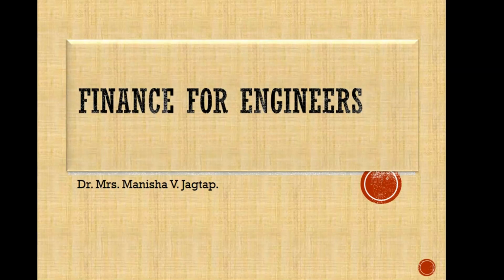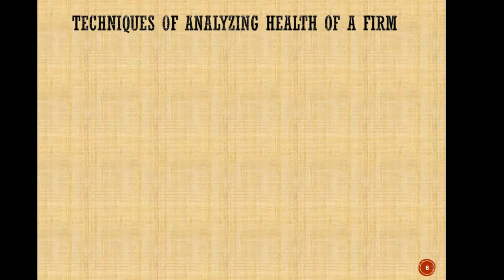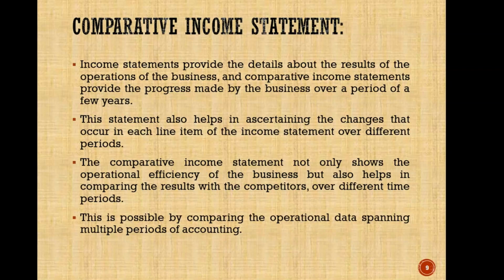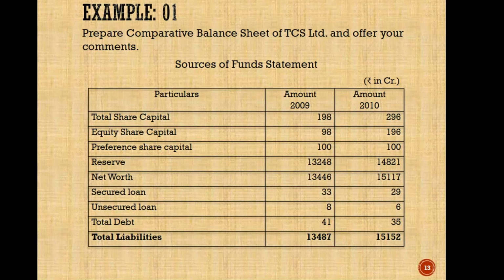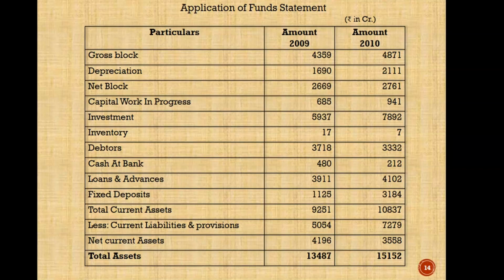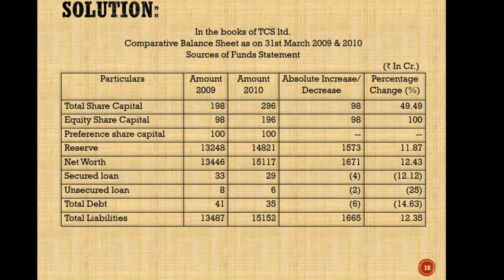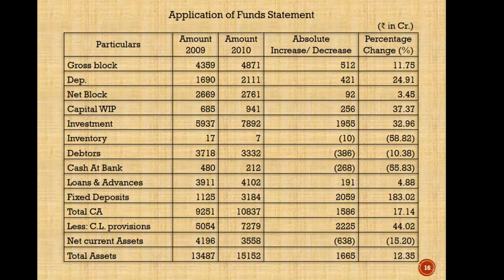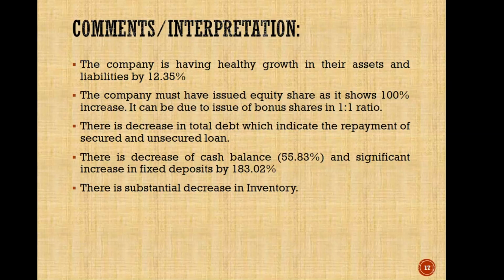Lecture 6//Comparative Financial Statement//By Dr. Mrs. Manisha V. Jagtap.// DMS RIT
This lecture discussion is about analyzing the health of a firm by applying various techniques. Further, it explains comparative financial statements as a technique used for analyzing the performance of the business firm.